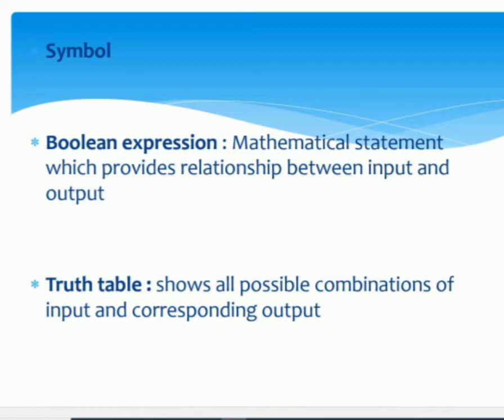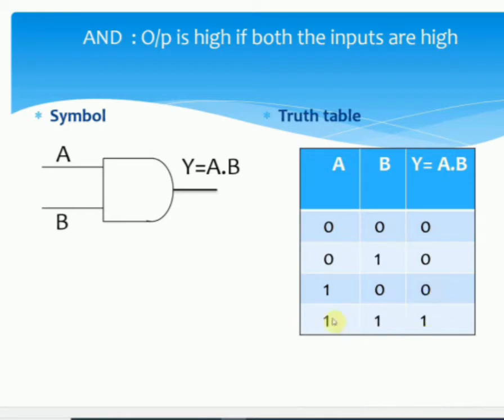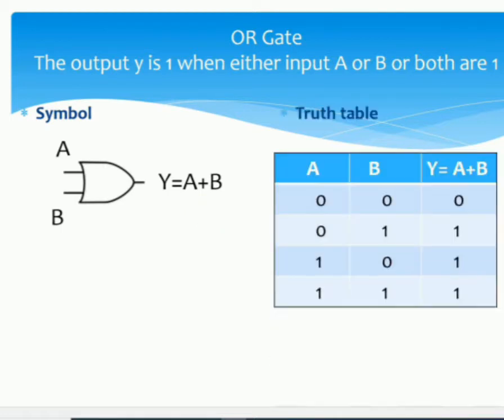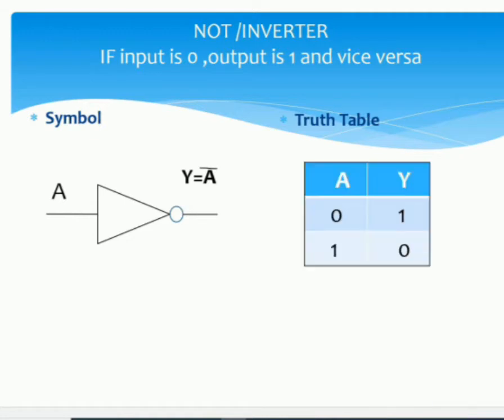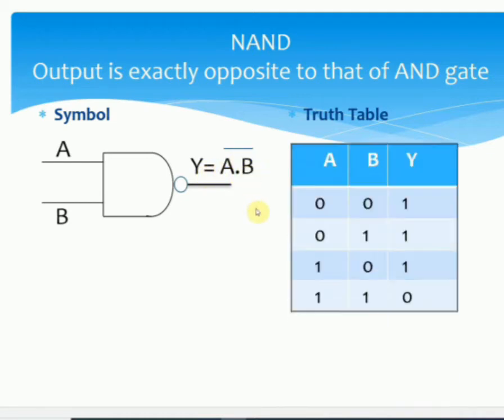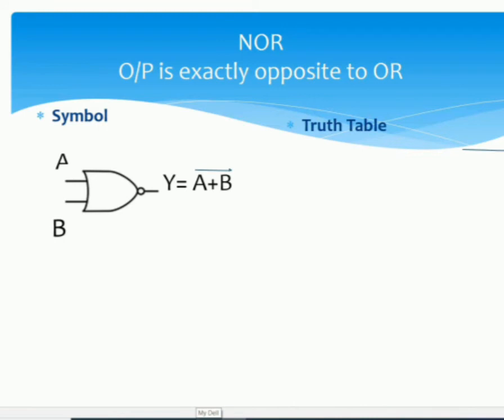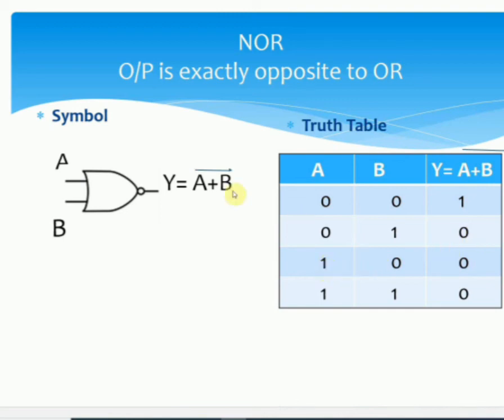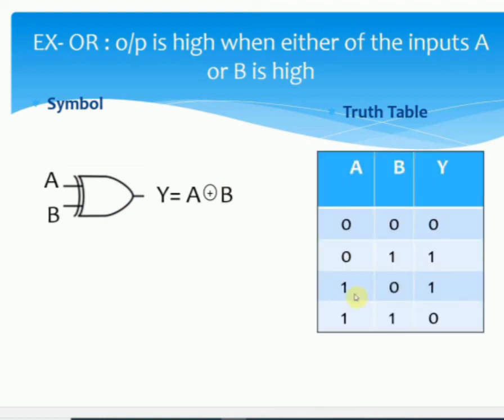Basic Logic Gates|Truth Table and Symbols of gates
In this video basic logic gates such as AND , OR, NOT, NAND, NOR and EX- OR are explained along with truth table .
Also applications of gates are discussed.

EXOR# Basicgates#gates